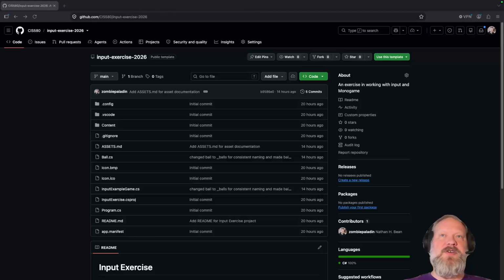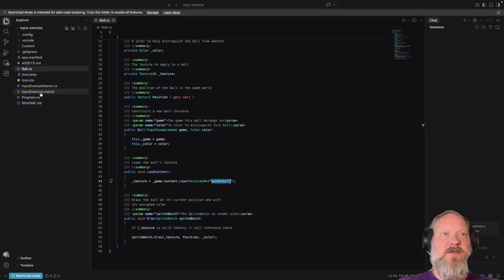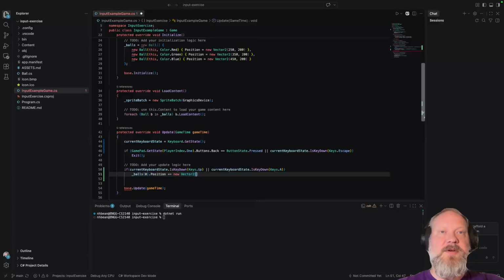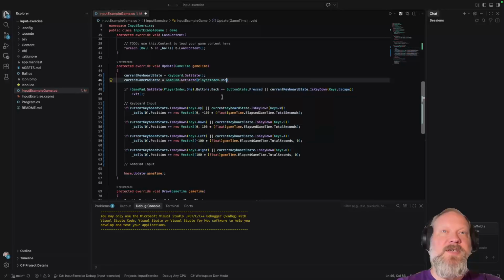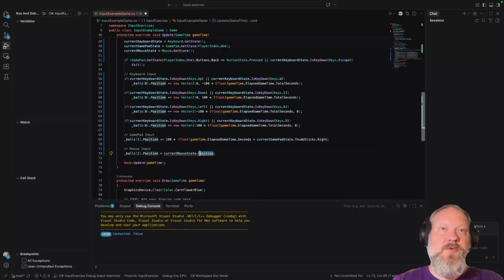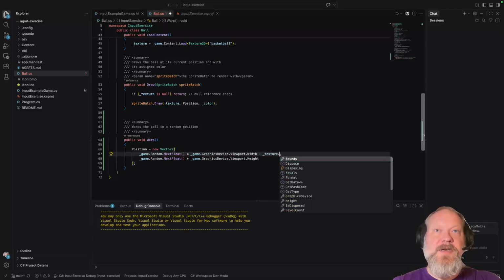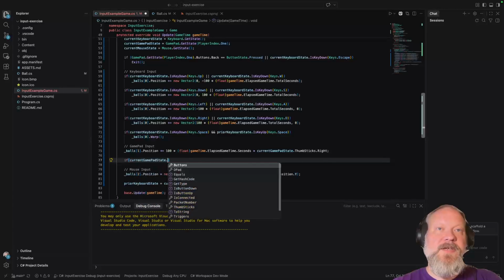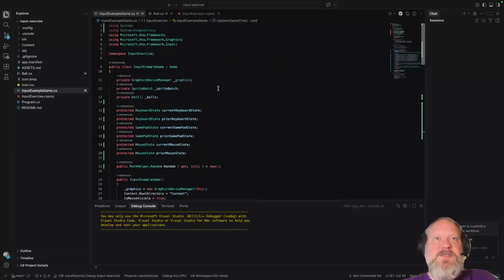Input Exercise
This tutorial covers the basics of polling input in MonoGame.

This tutorial was created for the Kansas State University Department of Computer Science's CIS 580 - Foundations of Game Programming course.